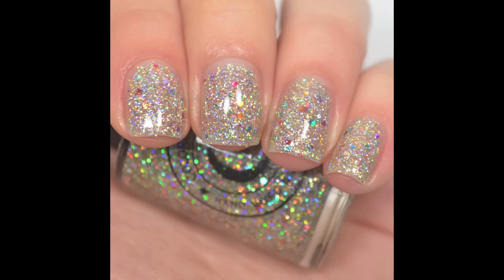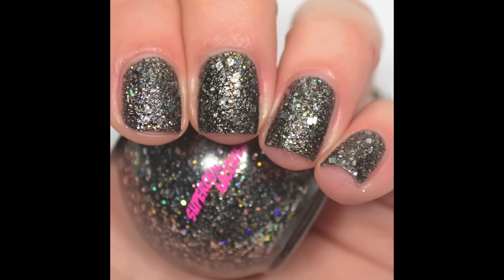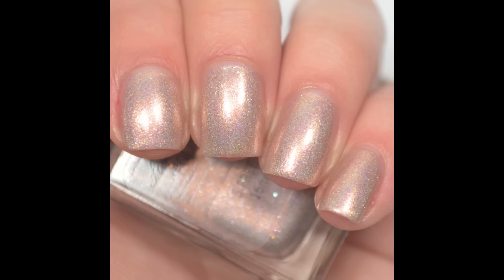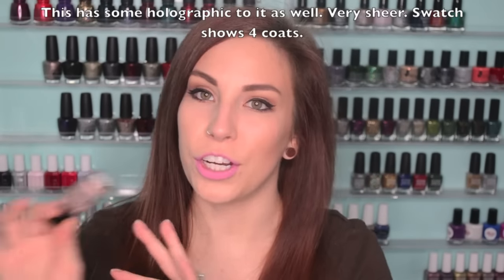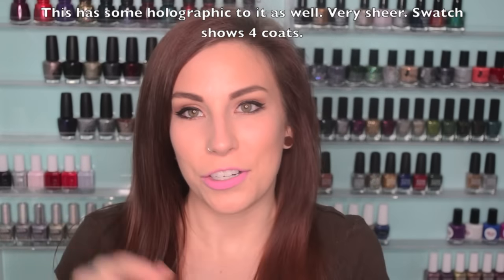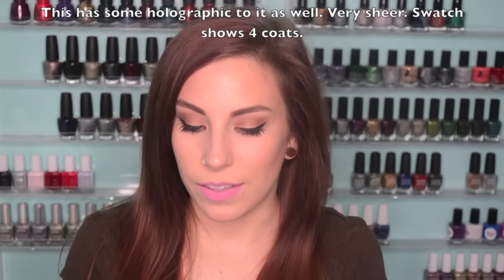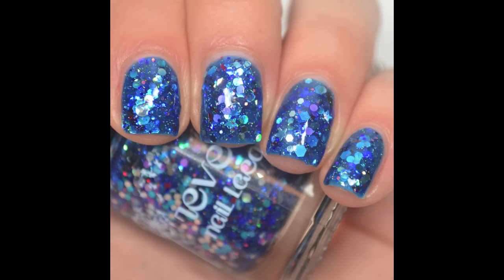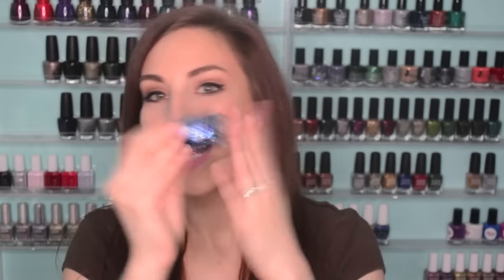Santa's Secret Sack Unboxing!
Today I have an unboxing of this year’s Santa’s Secret Sack!

Sweet Heart Polish
Reverie Nail Lacquer

Polishes Mentioned:
Colores de Carol - Vintage Lights
Superchic Lacquer - Swan of Adorned Darkness
Sweetheart Polish - All That Glitters
Reverie - Moon In Sagittarius

FTC: The polishes shown were sent to me, free of charge, for review.